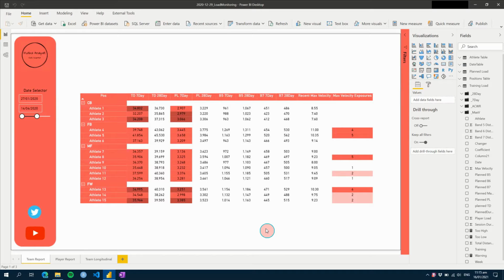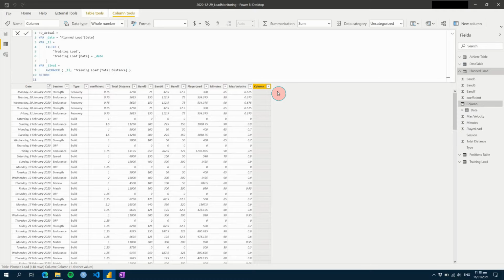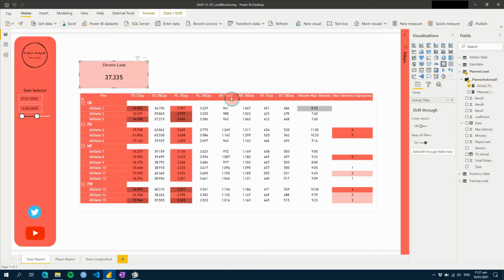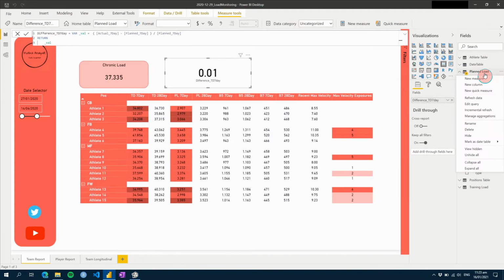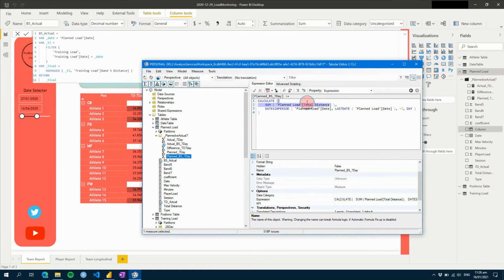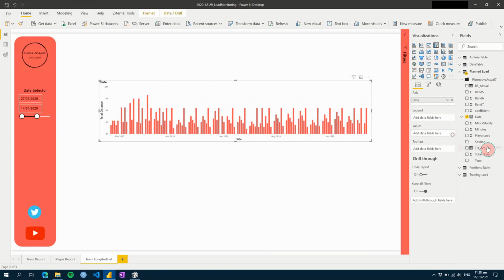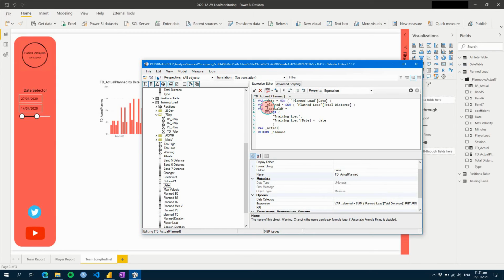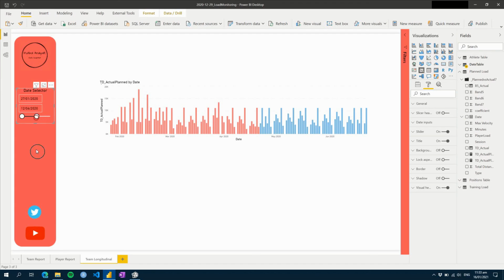Training Load Dashboard: Comparing to Planned Load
Have you got your team summary and wondering what next?

Well how about we compare our data to planned load, to summarise overall how the team is currently comparing to what you had planned for a given acute period. You can use this data to dig deeper and see what the acute loads might look like in 7-14 days time using a forecasted value.

0:00 Introduction
1:30 Creating Team Average
4:56 Creating Team Cards
12:00 Visualising Forecasted Loads
18:00 Outro